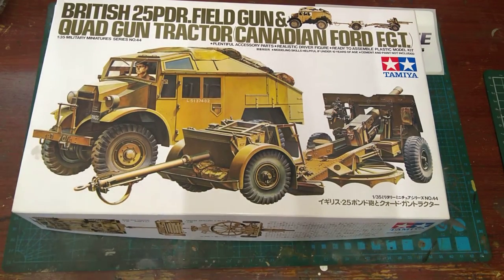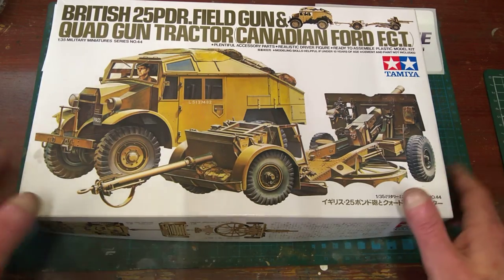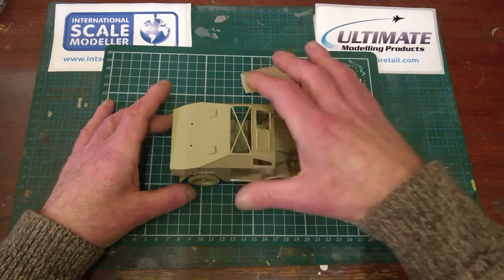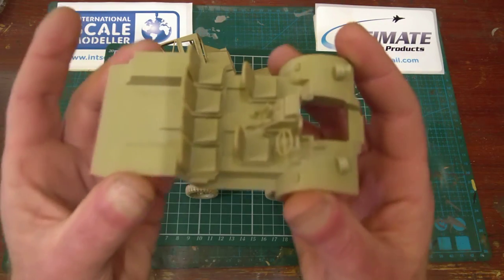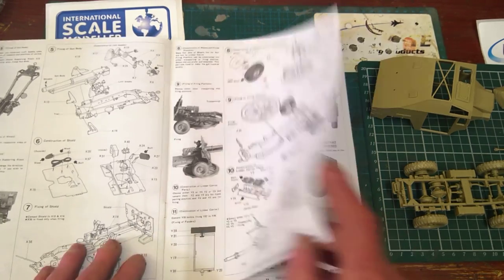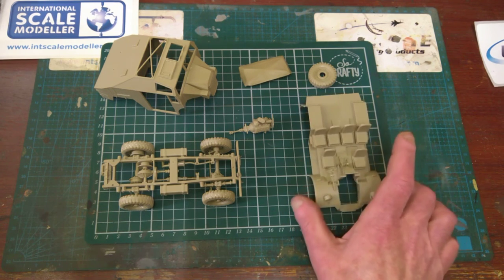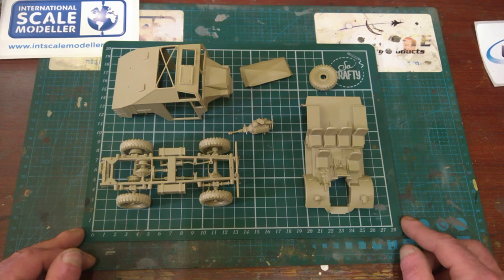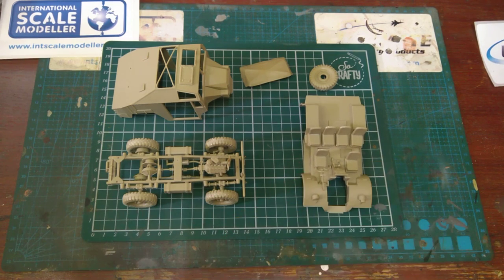Tamiya 1/35 British 25pdr. Field Gun & Quad Gun Tractor.. Build Update #1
My Operation Torch Build